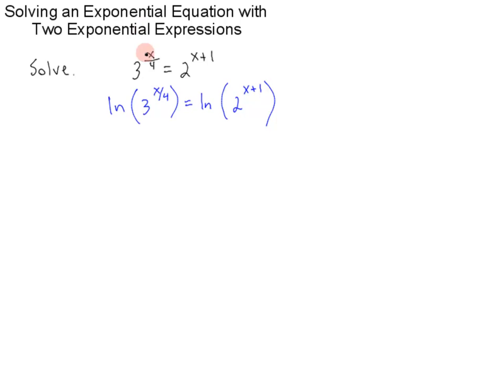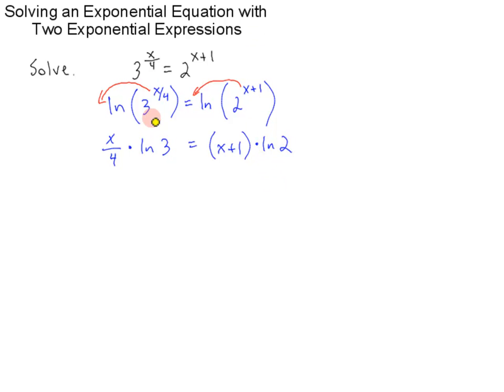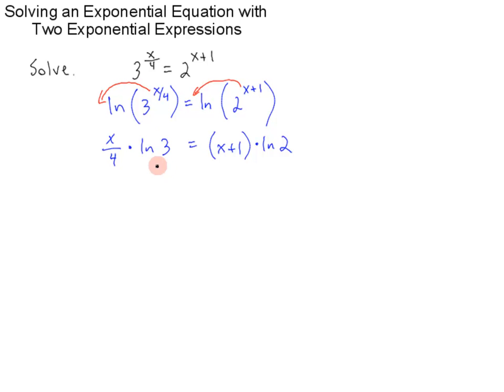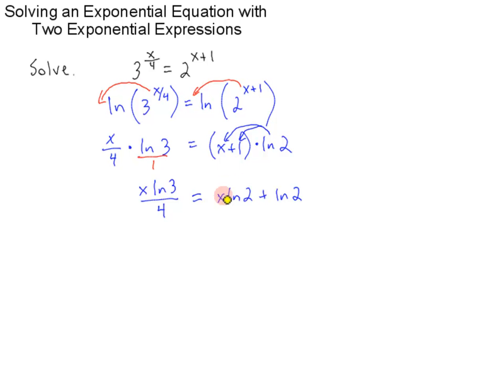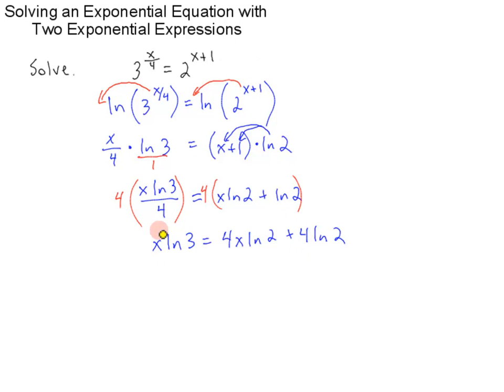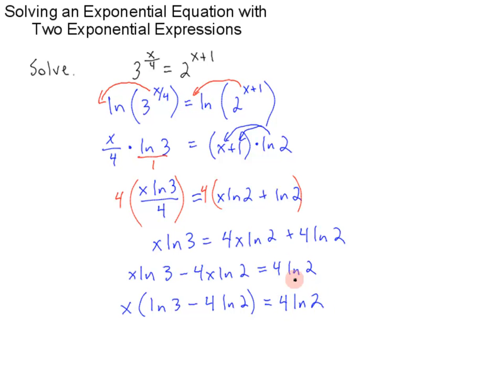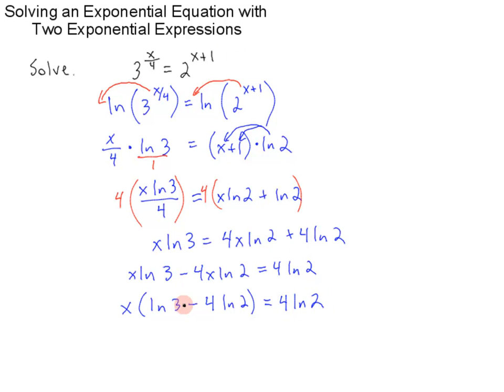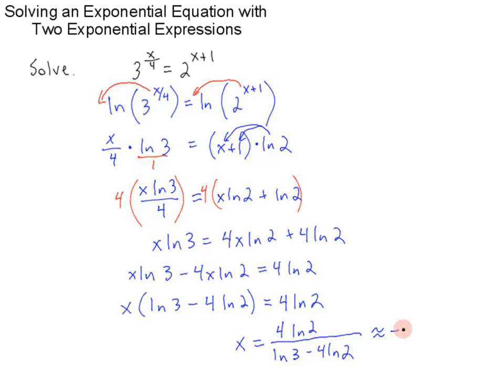College Algebra - Section 5.6 - Video 3 - Solving Exponential Equations with 2 Exponentials